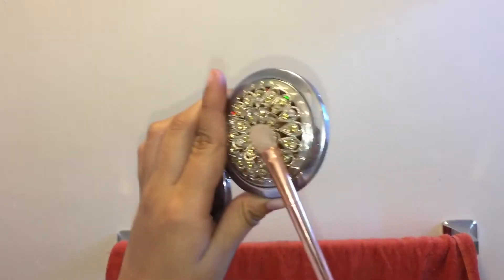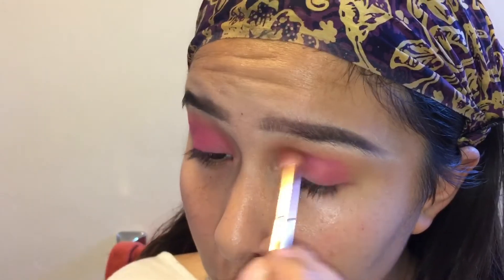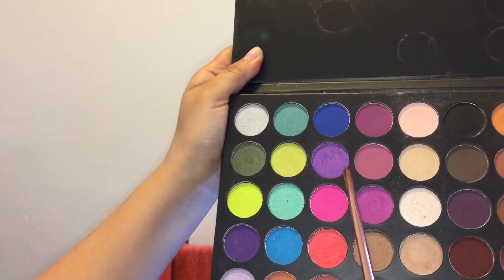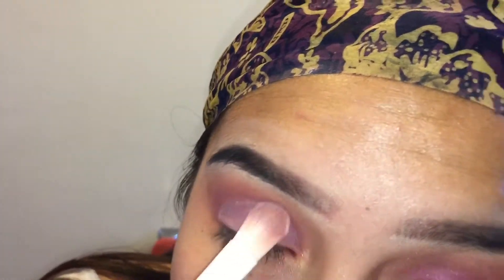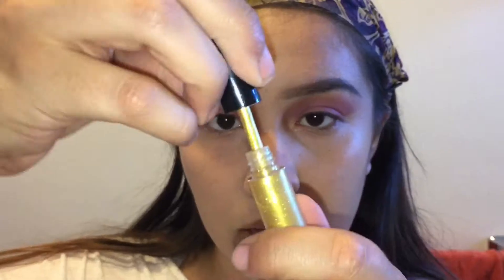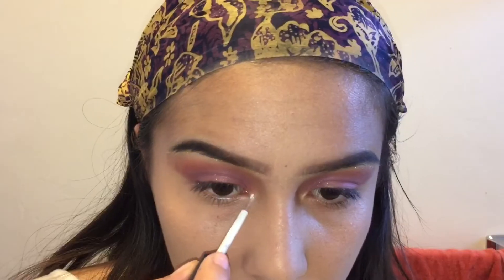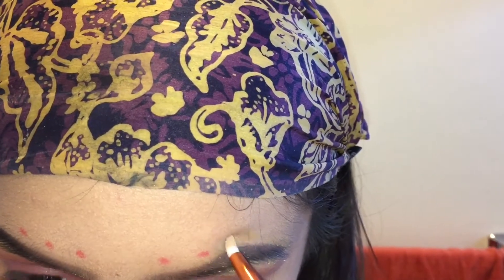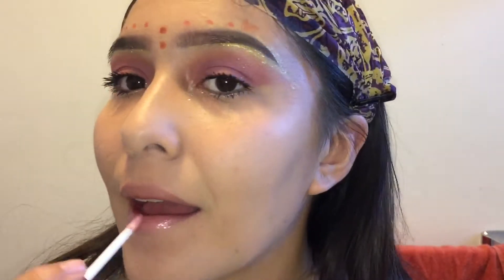Coachella Makeup Tutorial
GUYS TURN THE VOLUME DOWN LOL! I just realized the sound is not so great! Sorry!!

👅Coachella is coming around the corner and I have a look for you!! Click play to create this look with me!👱🏽‍♀️🤘🏼

Makeup details : 💄💋
* Rv Cosmetics Palette: Deepest Fantasy
* Melted lip :
* ULTA gloss :
* Brushes : Wish (Wish Review Video)

-details soon-

Social:💌

Love you! Sorry the video was all up in my face :( I was filming differently today 🙀😿😼👍🏽👎🏽